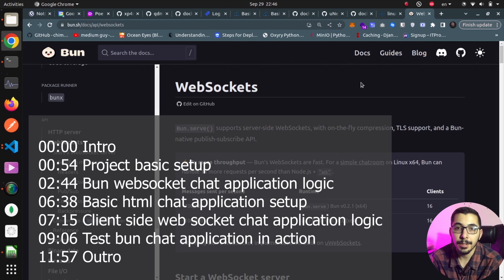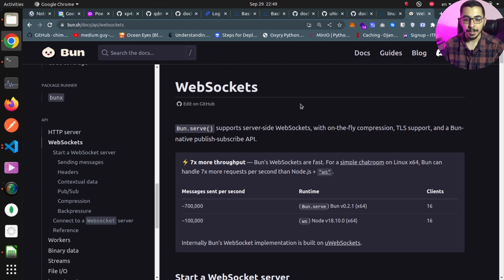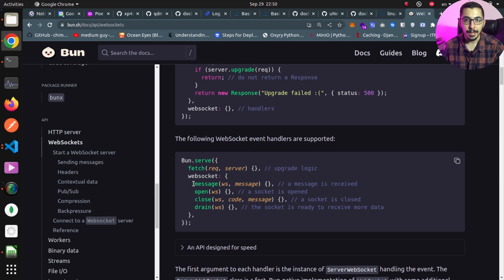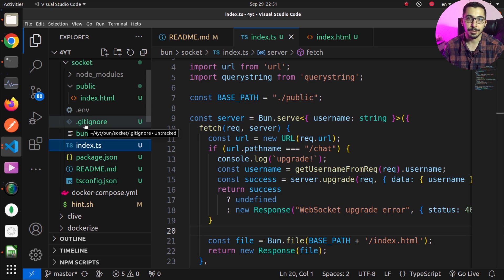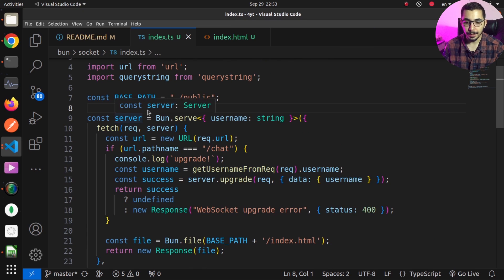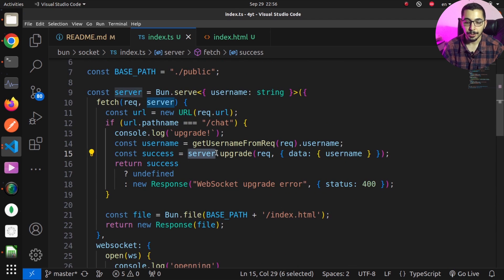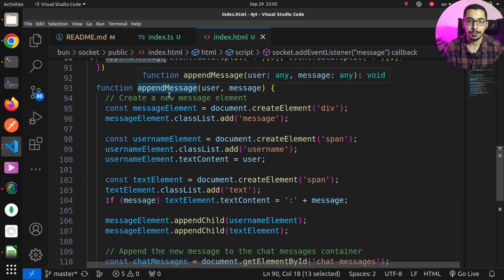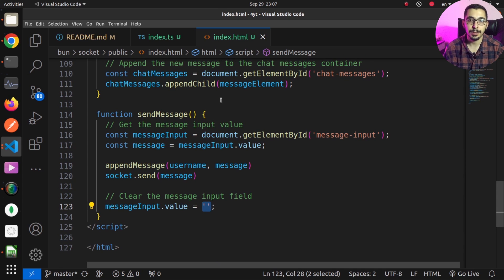chat application using bun websocket | ep 4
create a real world simple chat application with
bun websocket that is integrated out of the box
making socket connections between client and server

00:00 Intro
00:54 Project basic setup
02:44 Bun websocket chat application logic
06:38 Basic html chat application setup
07:15 Client side web socket chat application logic
09:06 Test bun chat application in action
11:57 Outro